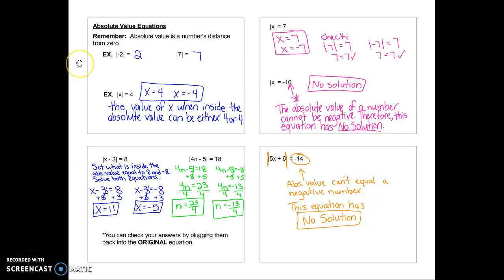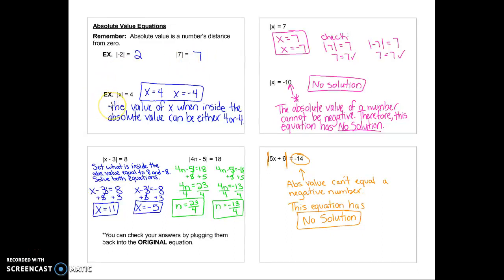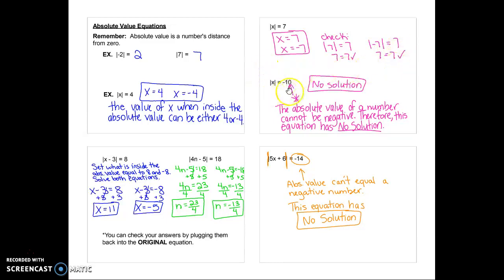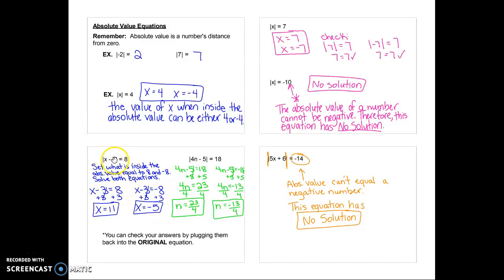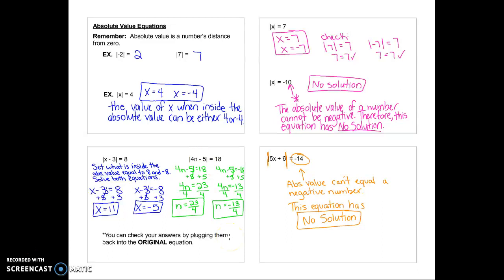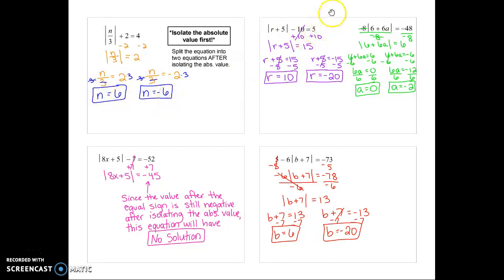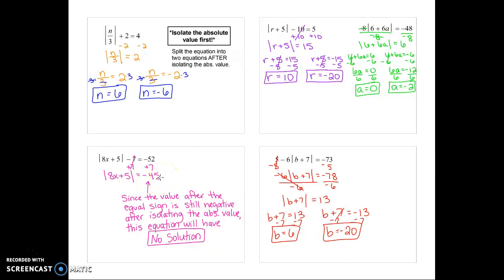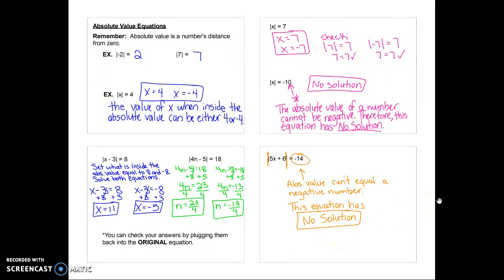#1 Absolute Value Equations - Completed Notes